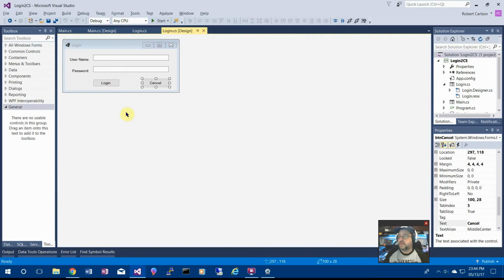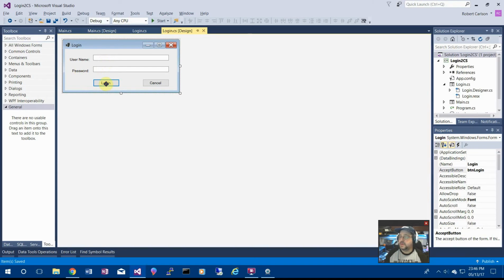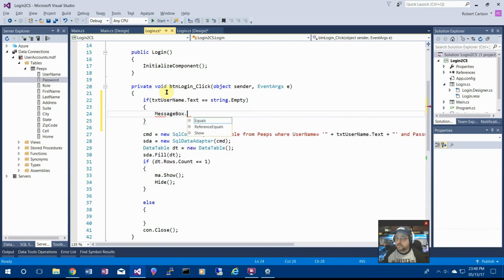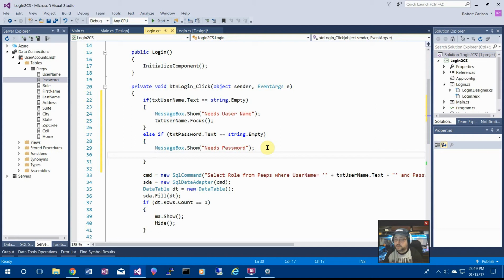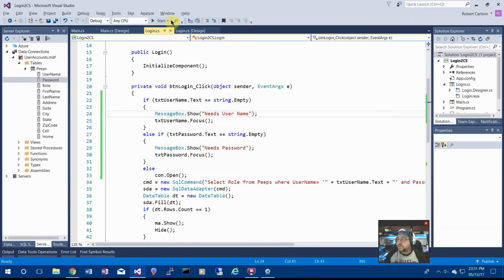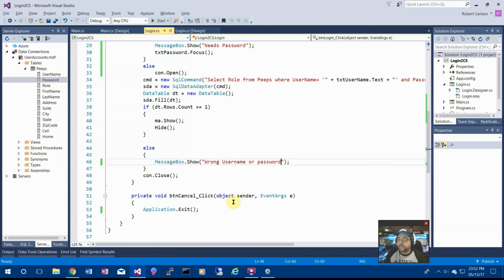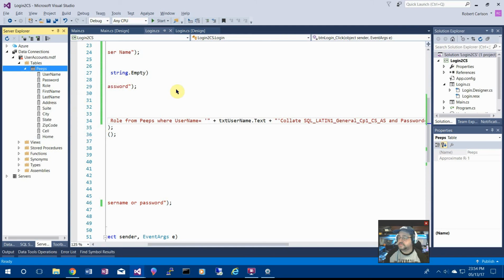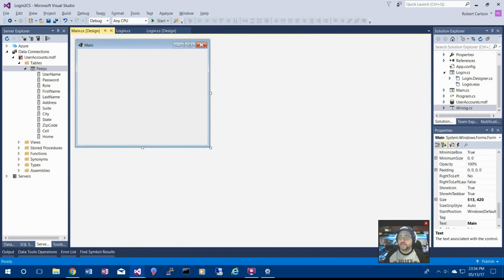C# Login Form Part 2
Second video in a series showing the login form, from Visual Studio C#.